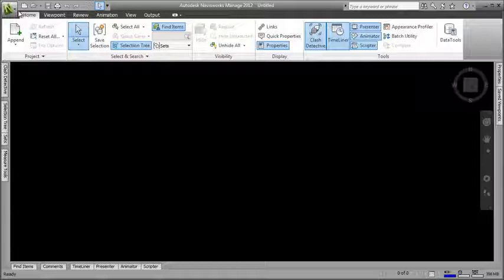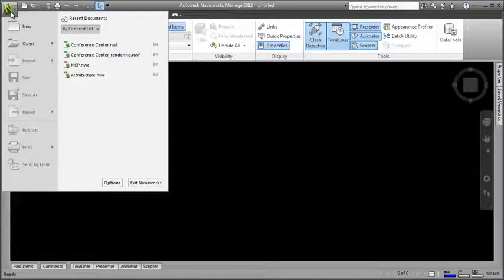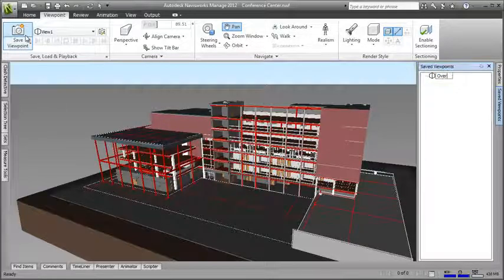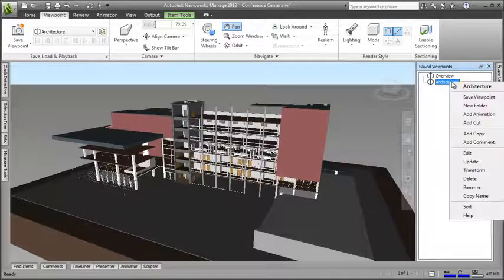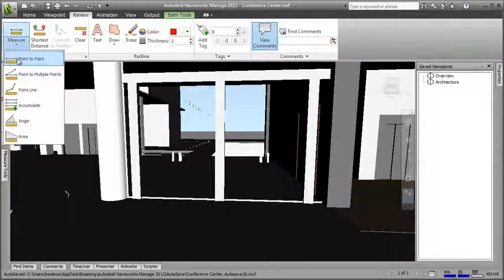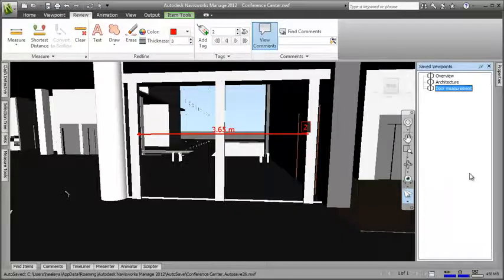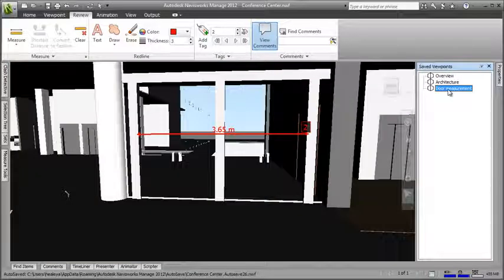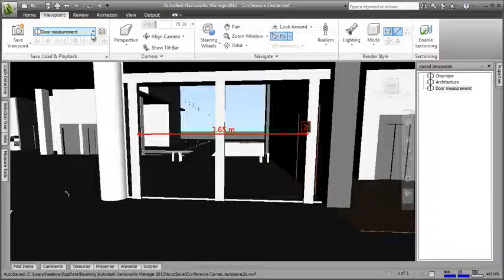Autodesk Navisworks - Using Viewpoints